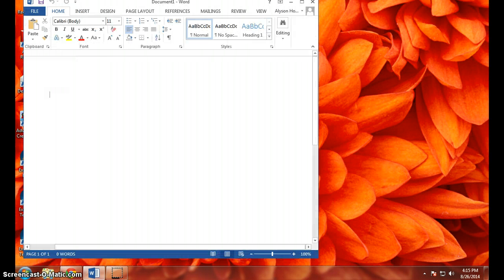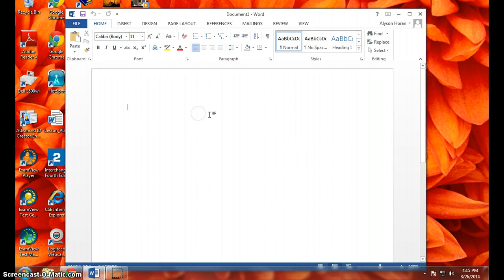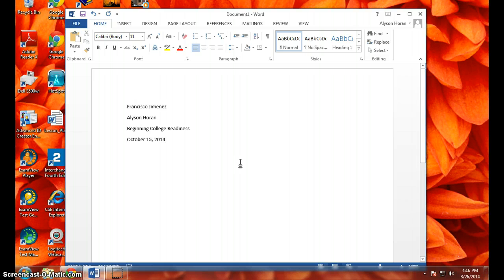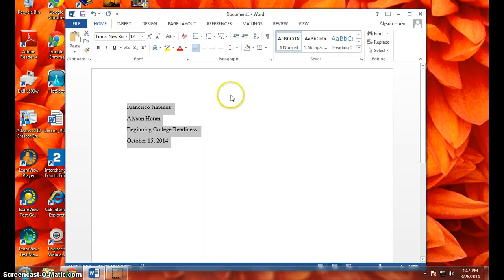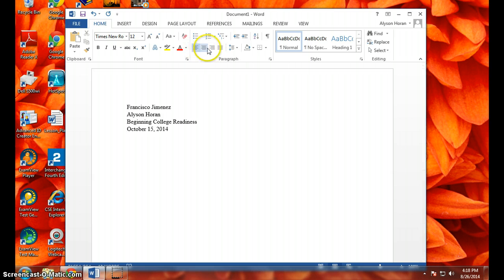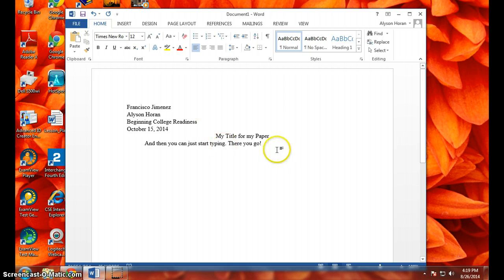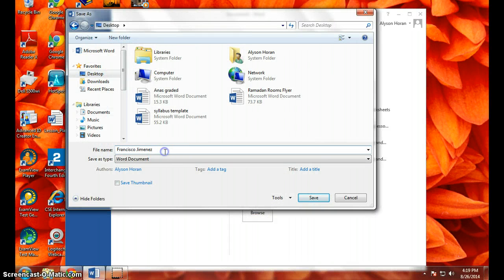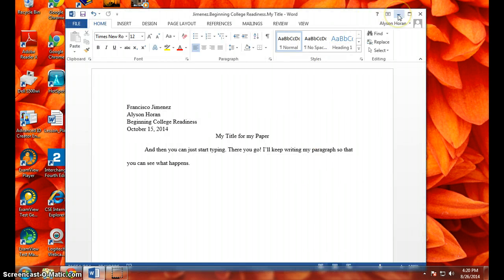Headers in Microsoft Word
Beginning College Readiness instructional video